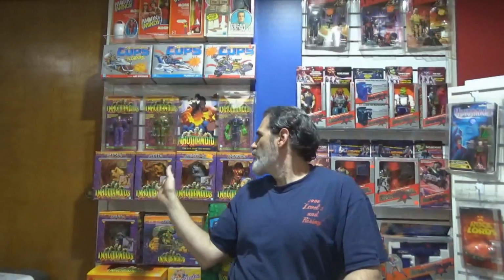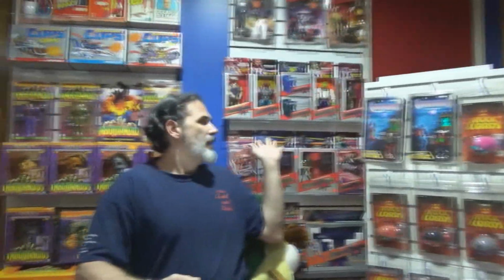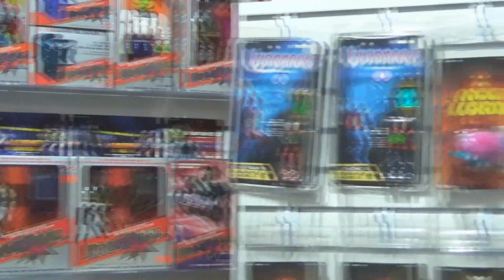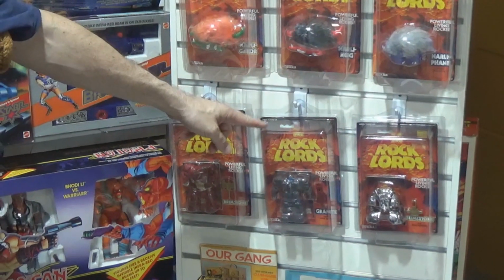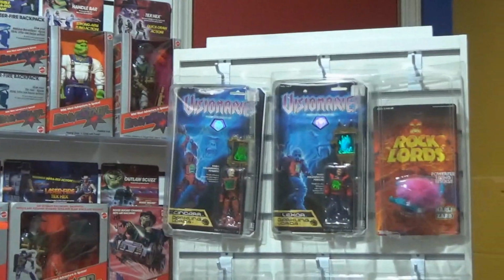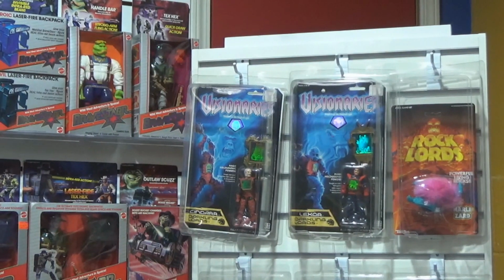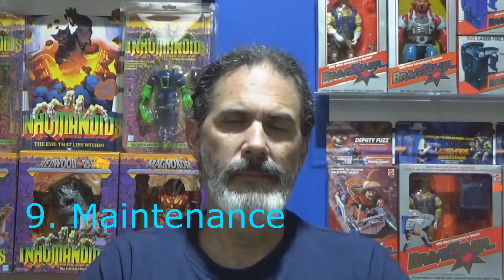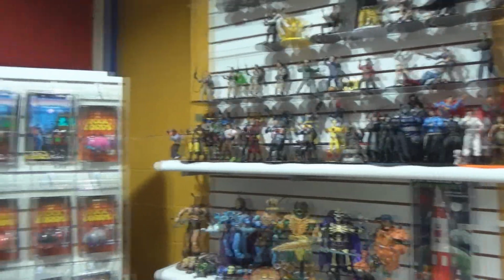Things to Consider When Displaying your Toy Action Figure Collection!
Whether you're starting from scratch or working with a toy room already in progress, here are some interesting points to ponder...